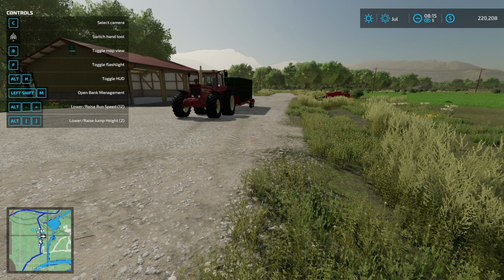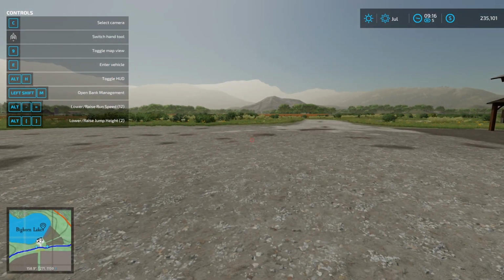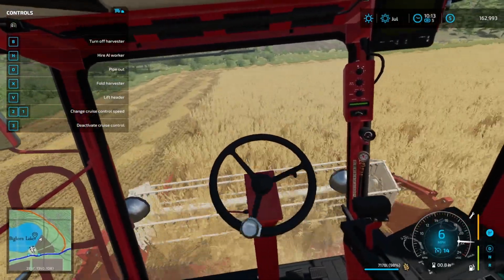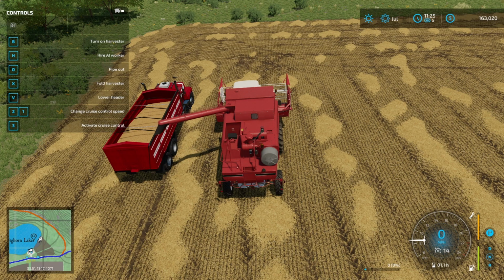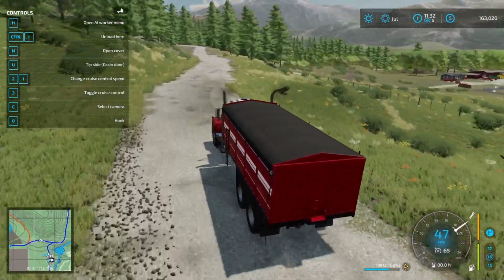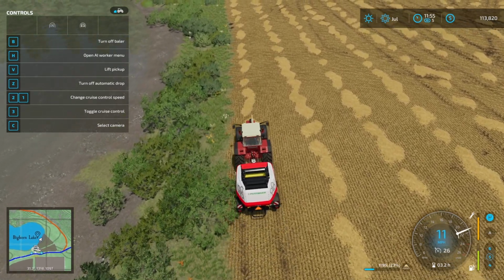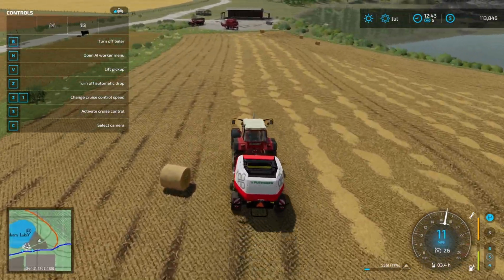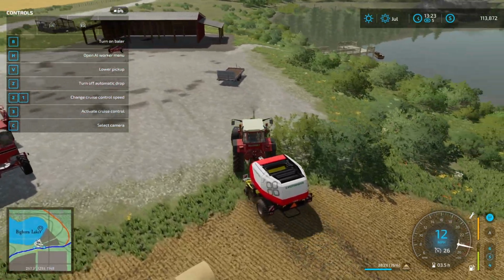New Truck, Wheat and Eggs! | Elk Mountain Wyoming Ep13 | Farming Simulator 22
Welcome back to Farming Simulator 22. This is episode 13 of starting a farm with nothing in Elk Mountain Wyoming! We bought a new truck in order for us to haul a larger amount of grain to our silos and chicken farms. We are preparing to take our chicken eggs production to a whole new level! We are going to be adding to our farm over 5,000 plus chickens! This is just the beginning we want as many chickens as we can!